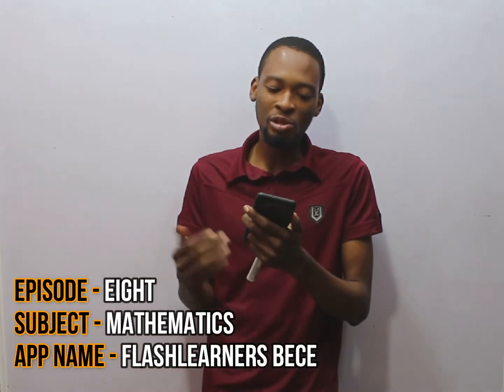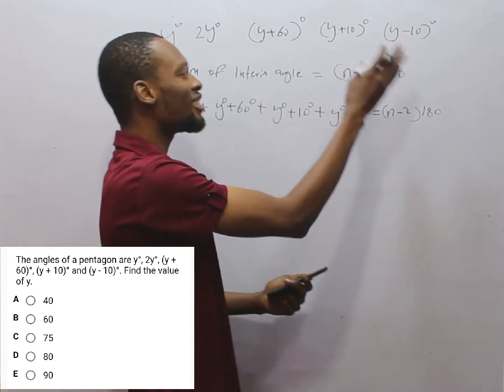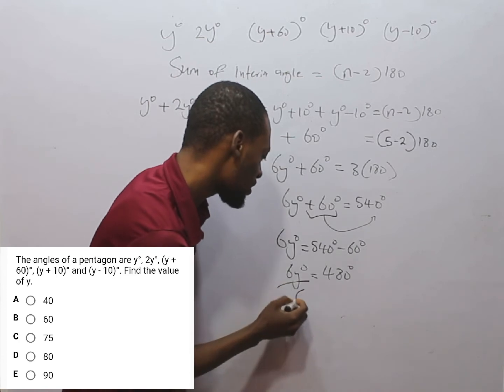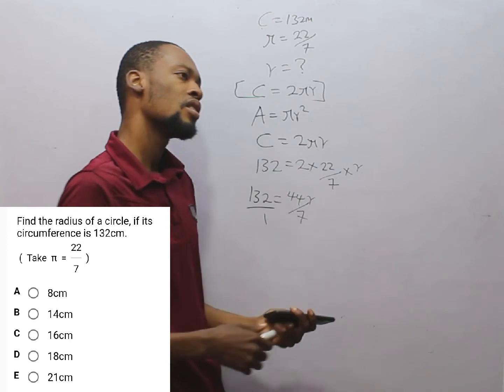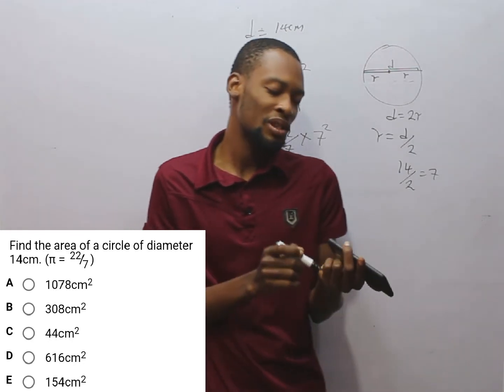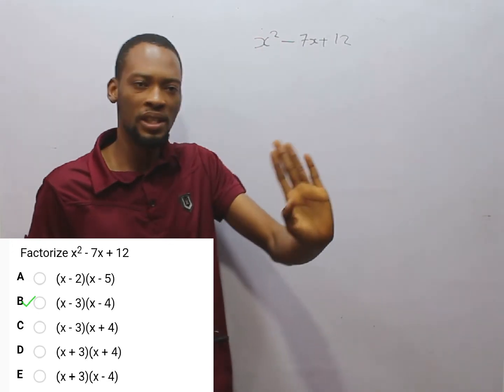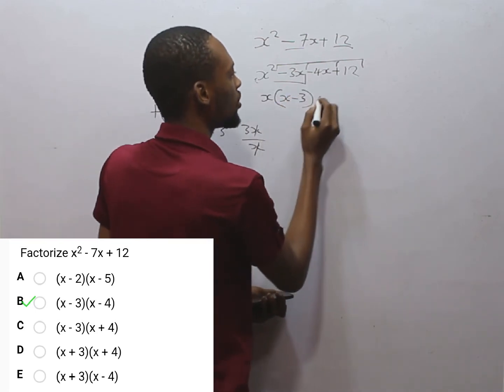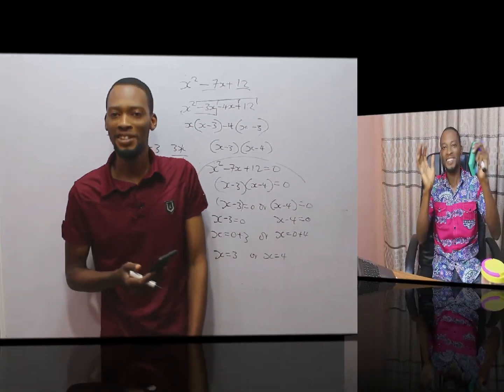Junior Waec Mathematics Questions & Answers | Episode 8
Flashlearners Junior Waec (BECE) Mathematics Series Episode EIGHT. BECE Past and Likely Questions With Detailed Explanations.

BECE APPLICATIONS